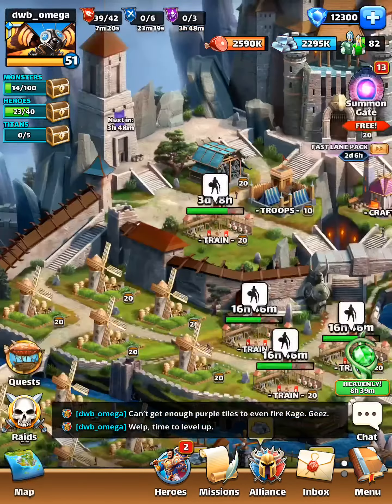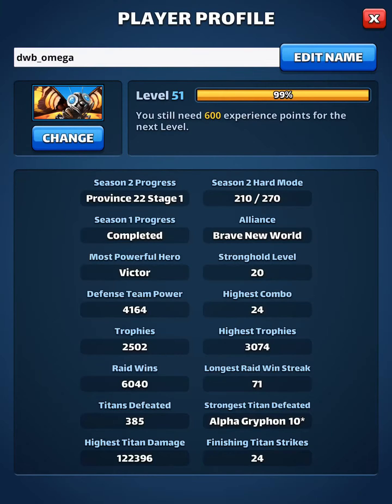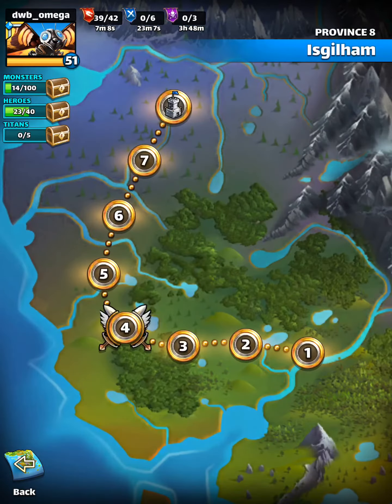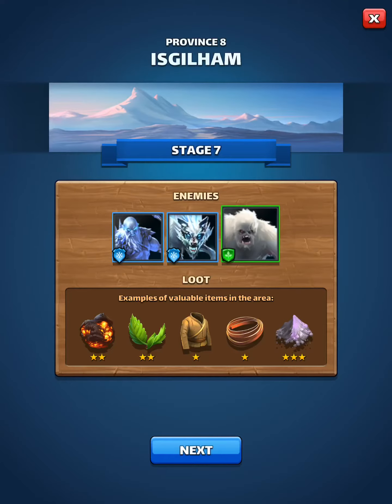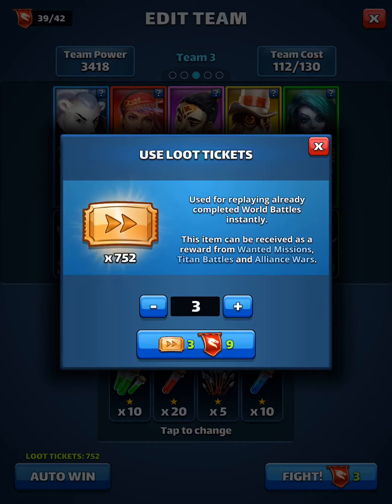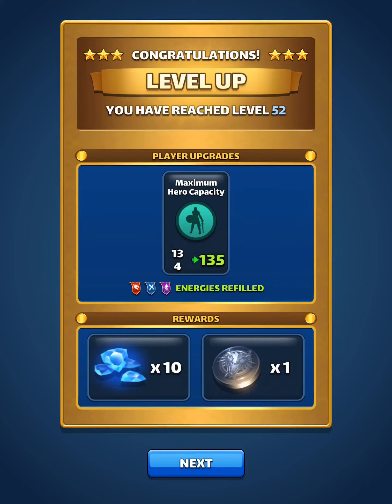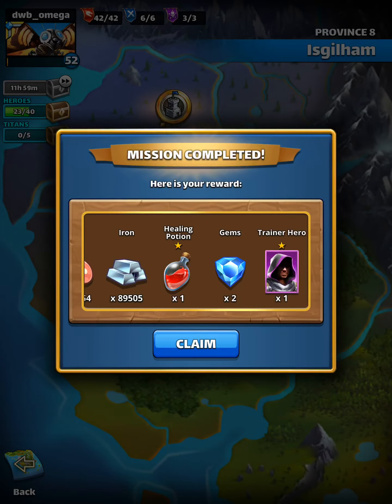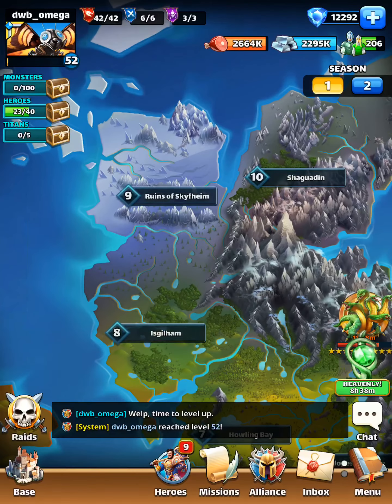Quick tip - maximize your world energy using loot tickets to level up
Game the system, fam.